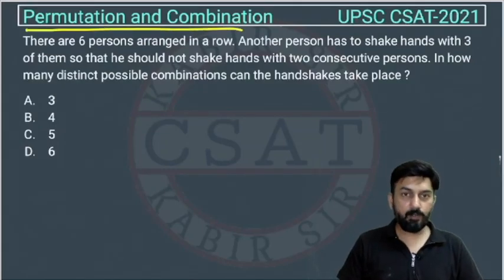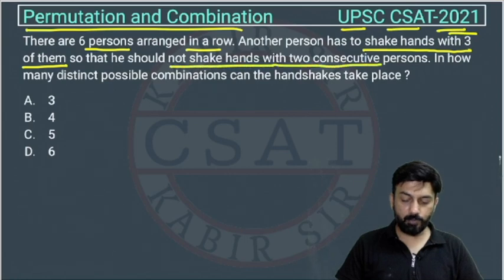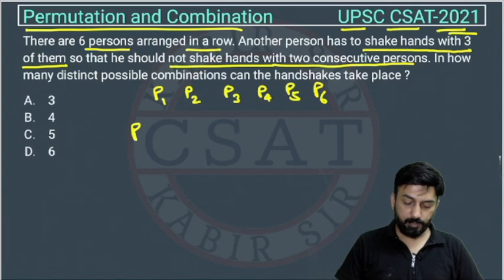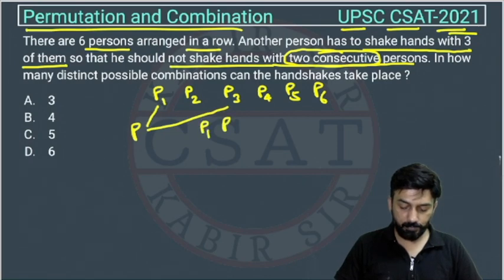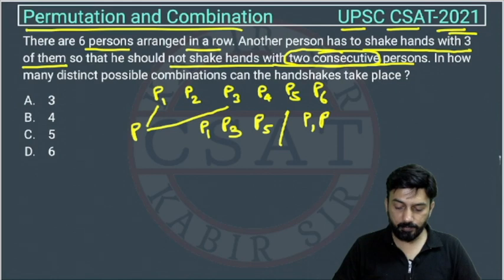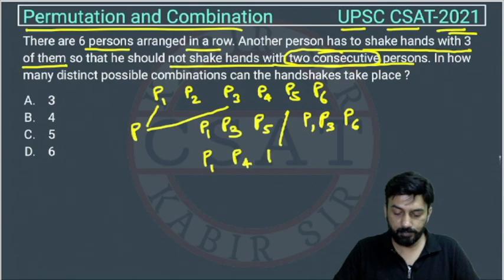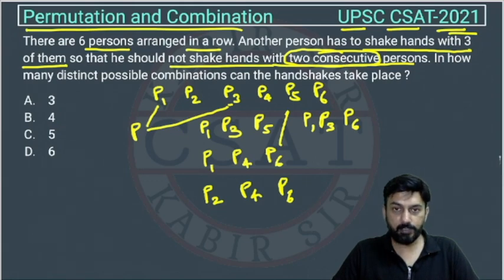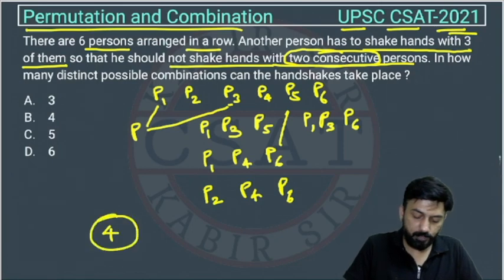2021 Permutation and Combination Csat pyq, There are 6 persons arranged in a row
There are 6 persons arranged in a row. Another person has to shake hands with 3 of them so that he should not shake hands with two consecutive persons. In how many distinct possible combinations can the handshakes take place ?

2020 csat paper
2018 csat solved paper
2017 csat paper
2020 csat question paper
2019 csat paper upsc
2020 csat upsc question paper
2019 csat paper solution
upsc prelims csat question paper with answers
csat aptitude

2012 csat question paper
2015 csat paper
2019 csat paper
mrunal csat
csat prelims